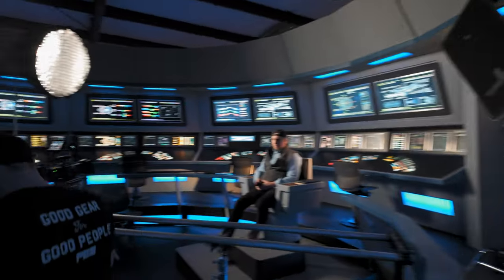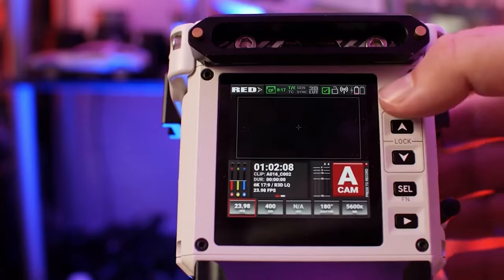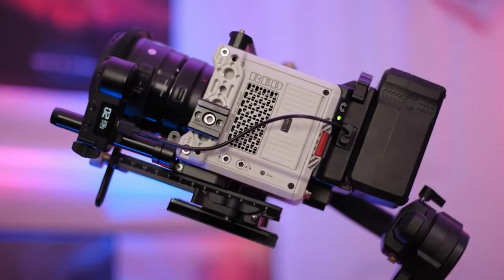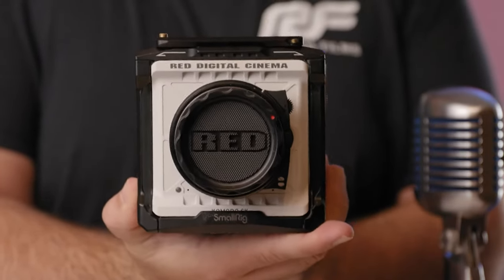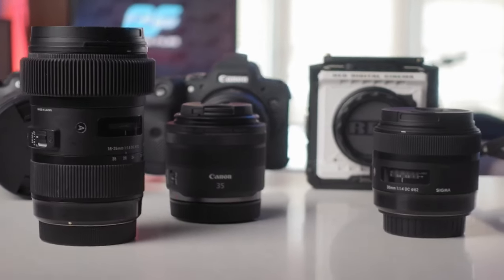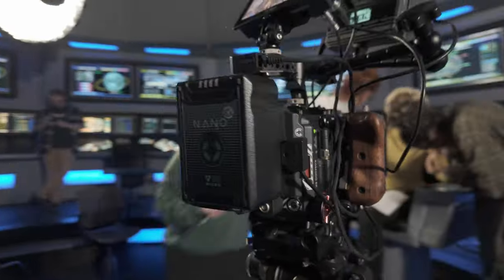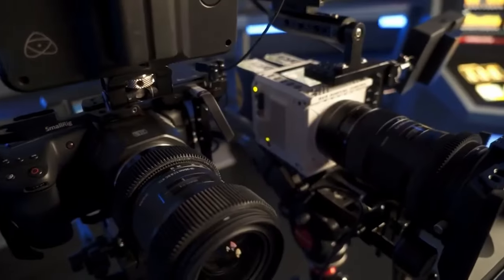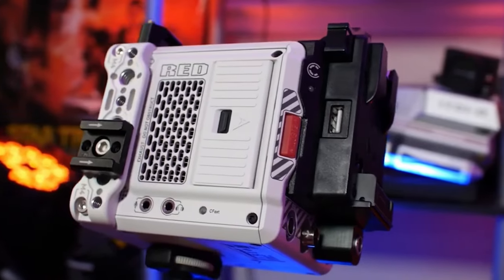Why I Left RED and Came Back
Discussed in today's video:

Sony Cinema Line FX30 Super 35 Camera:

Sony E 11mm F1.8:

Sony 15mm 1.4 E Mount:

Zhiyun Crane M2s:

Sigma MC-11 Mount Converter/Lens Adapter:

Gear used for this channel:

Canon EOS R7:

Canon RF35mm F1.8 IS Macro STM Lens:

Canon 16mm 2.8 RF:

SmallRig RED Komodo Cage:

Core SWX RED Komodo V-mount battery plate:

SMALLRIG Right Side Rosette Wooden Handle:

SmallRig Super Mini Top Handle:

SMALLRIG DSLR Camera Side Handle Bracket with NATO Clamp:

SMALLRIG Field Monitor Holder Mount with Quick Release NATO Clamp:

Blackmagic Design Pocket Cinema Camera 4K:

TOKINA ATX-i 11-16mm F2.8 Canon EF:

BLACKMAGIC DESIGN Blackmagic Pocket Cinema Camera 6K:

Sony ZV1:

Vaxis Atom 500 SDI:

SMALLRIG BMPCC 4K & 6K Cage:

Neewer 60W LED Video Light: